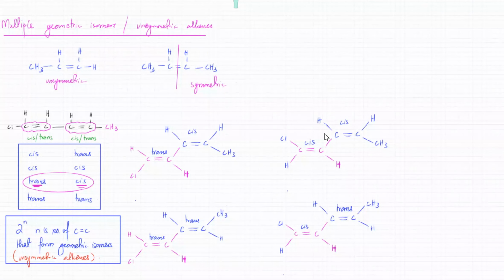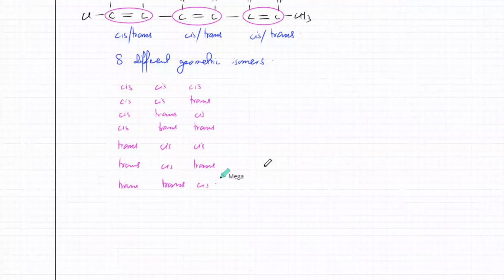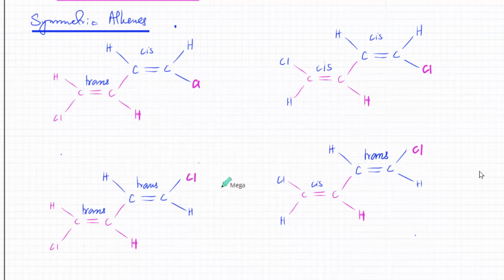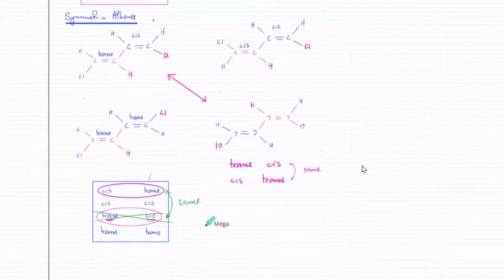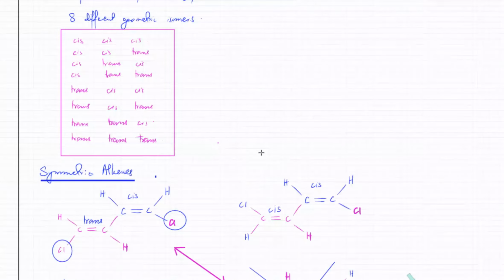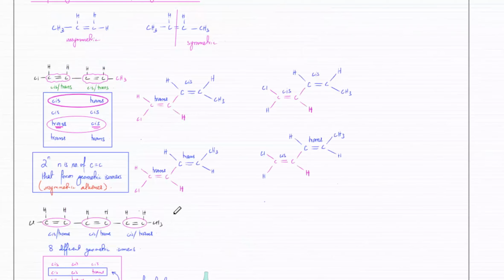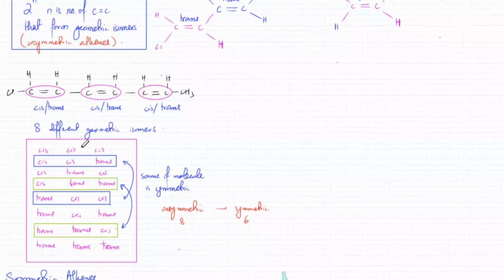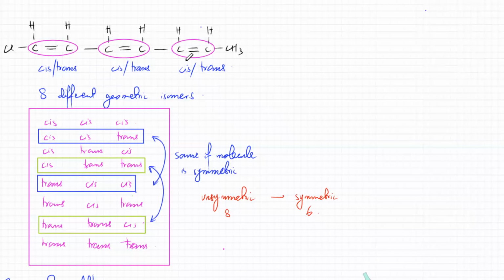15 Feb 2022 - AS Chemistry - Organic Chemistry - Isomerism - Geometric Isomers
15 Feb 2022 - AS Chemistry - Organic Chemistry - Isomerism - Geometric Isomers